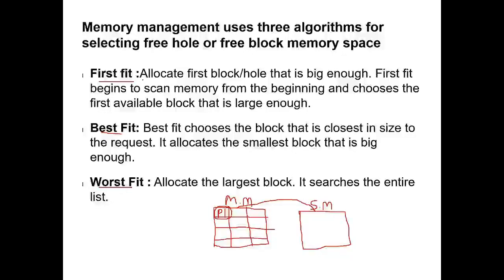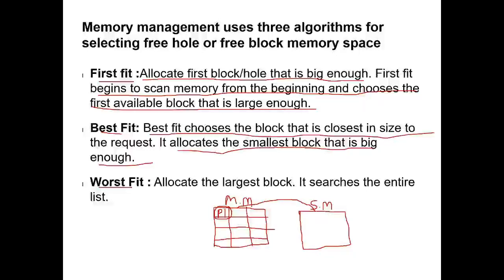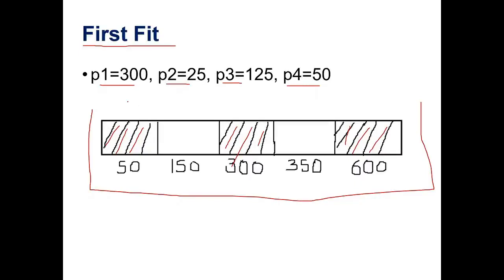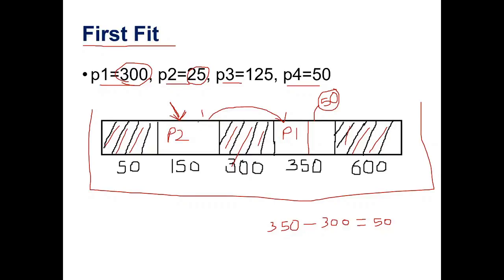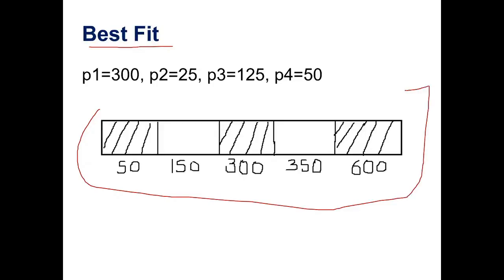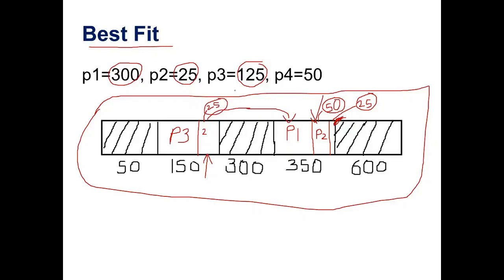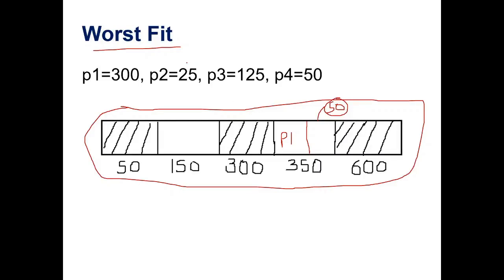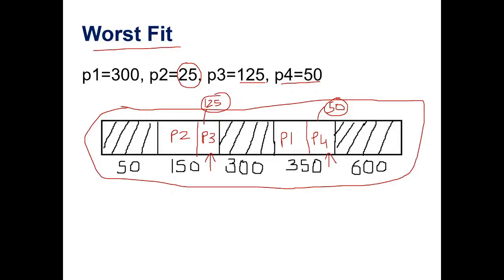OS UNIT 4 SESSION 3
First Fit, Best Fit and Worst Fit explaination problem solving